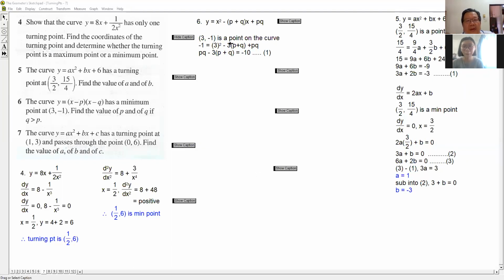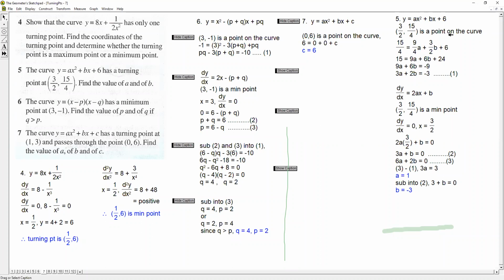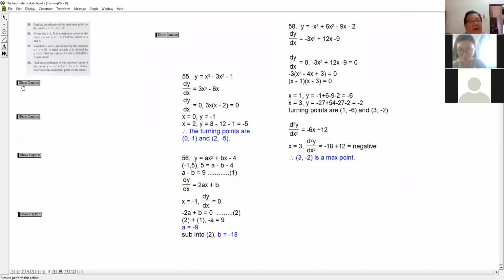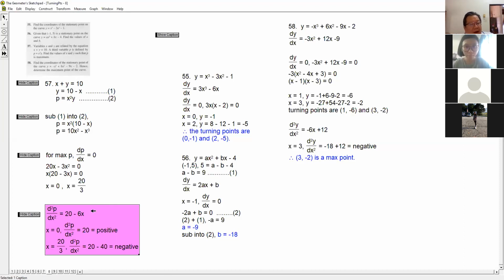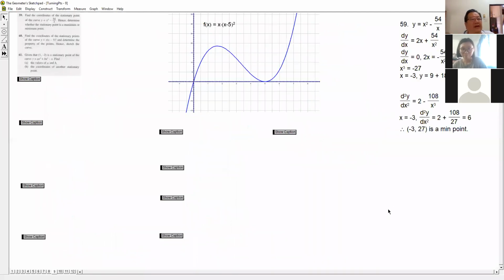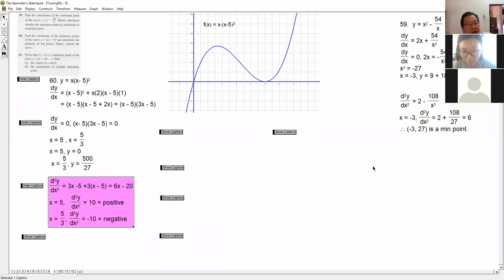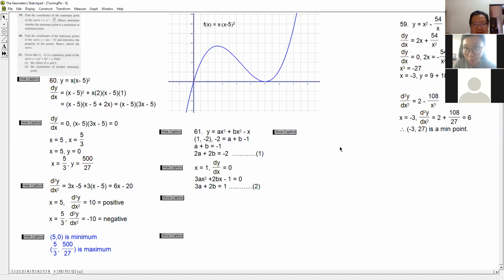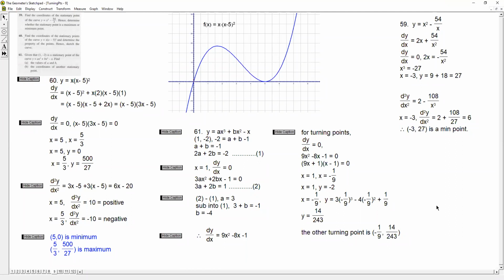Add Math Form 5 Chapter 2 Equation of Tangent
Application
Equation of Tangent
Equation of Normal